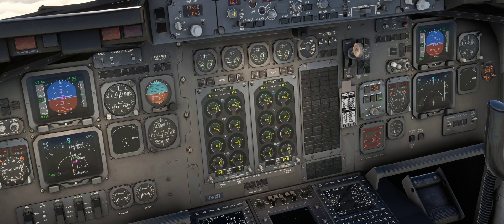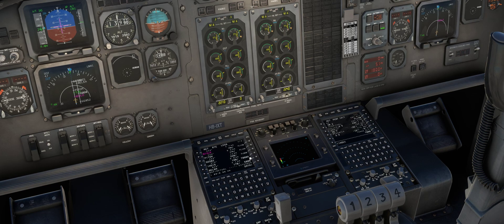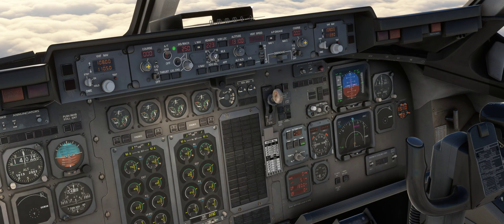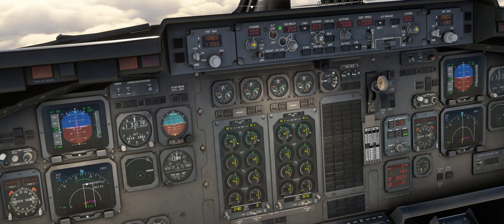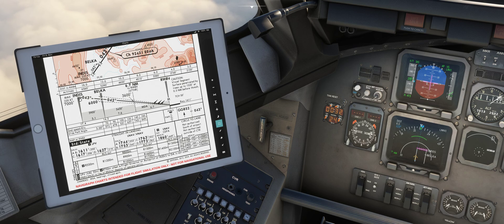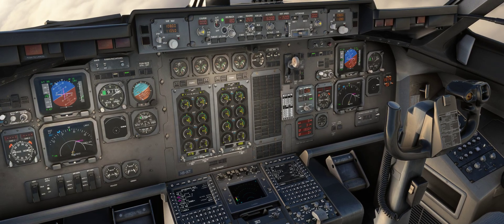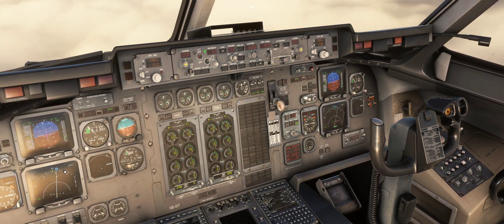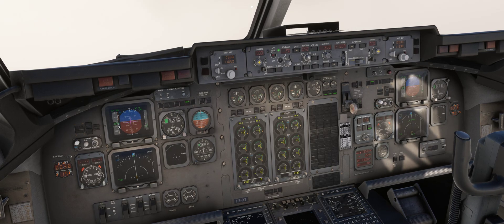Just Flight AVRO RJ VNAV RNAV - MSFS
Does the RJ have VNAV or RNAV capabilities? Here is a basic demonstration of how to manage your VNAV descent and do an RNAV Approach